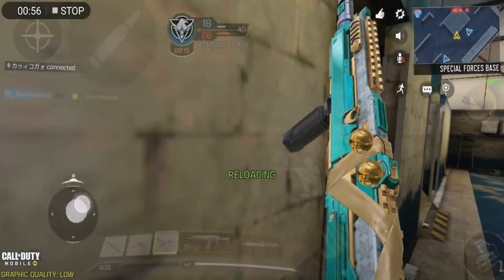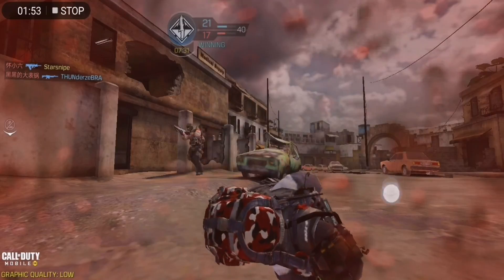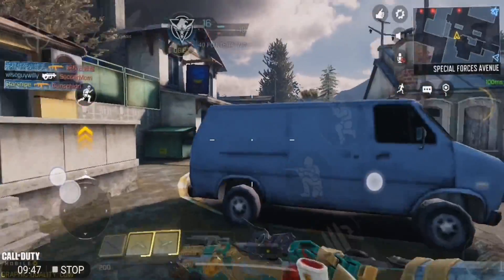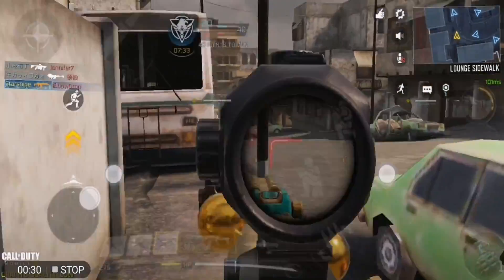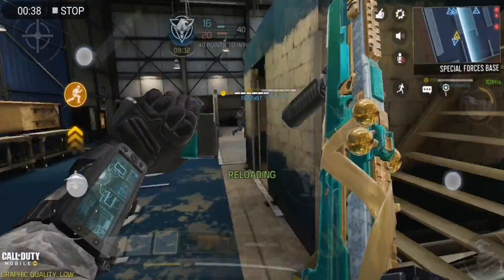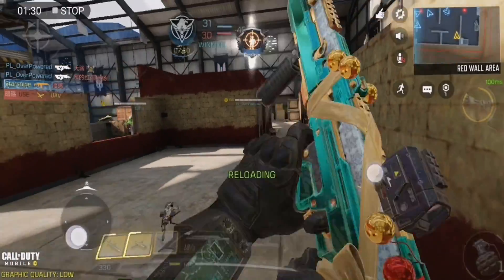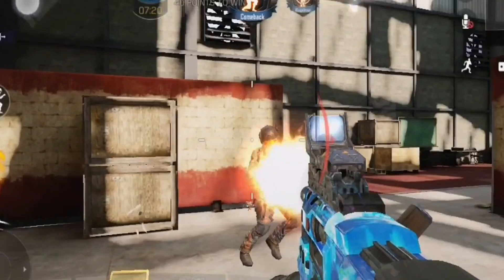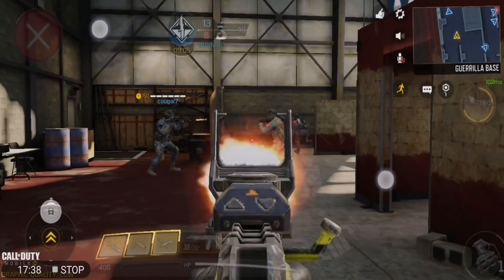COD Mobile AK117 HOLIDAY (this gun FREEZES people..) - Call of Duty Mobile Season 2 Christmas Update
We got the NEW AK117 HOLIDAY in Season 2 of Call of Duty Mobile during the COD Mobile Beta, and this New Weapon is insane! The Holiday skin looks amazing, and the AK117 Holiday literally freezes people into ice after you kill them! So let's hop into some Call of Duty Mobile with our AK117 HOLIDAY and put this new weapon to use in today's COD MOBILE Season 2 Beta Gameplay video and preview of the Call of Duty Mobile Christmas Update in Season 2.